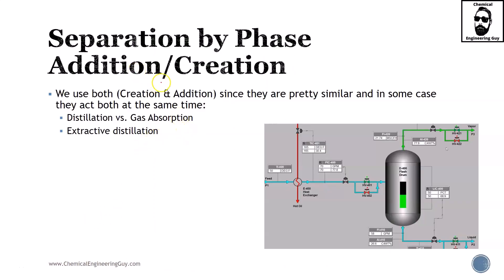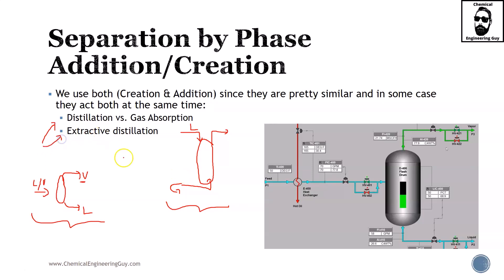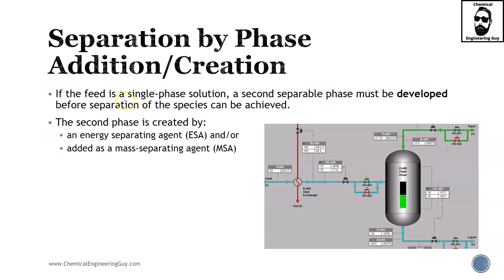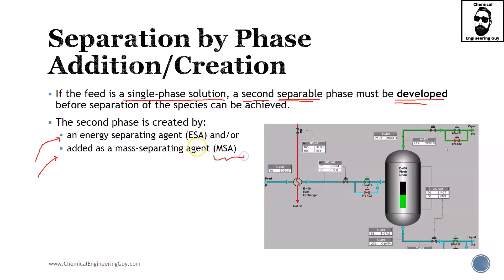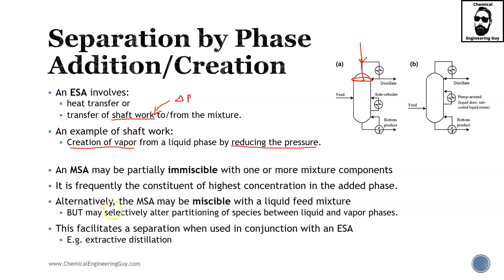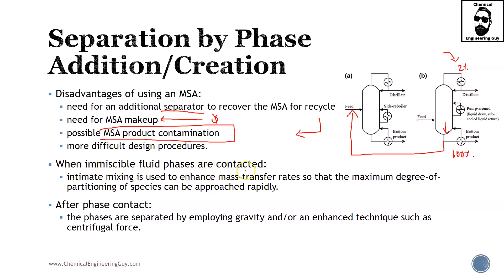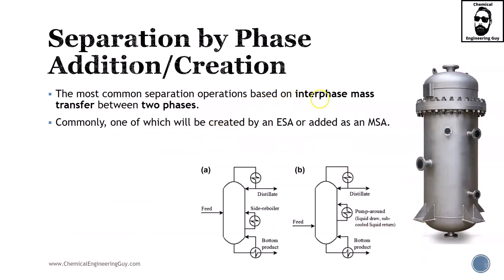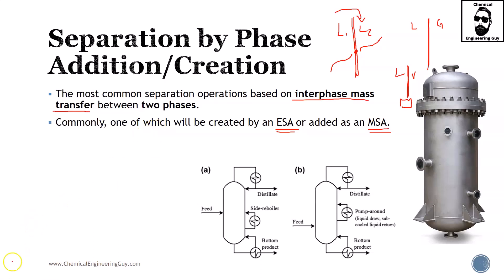Separation by Phase Addition & Creation - Theoretical Concepts & Fundamentals (Lec058)